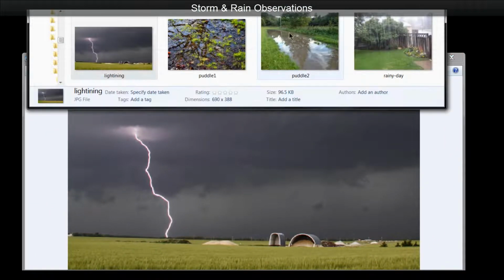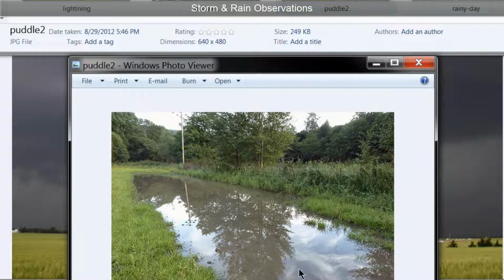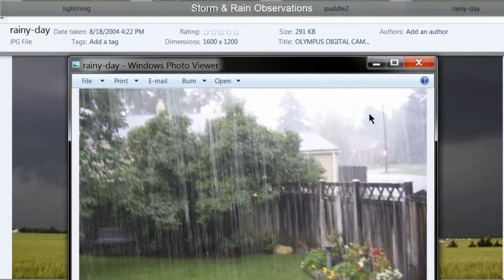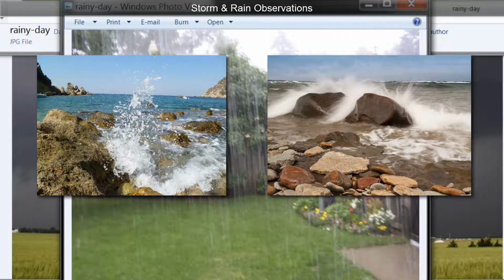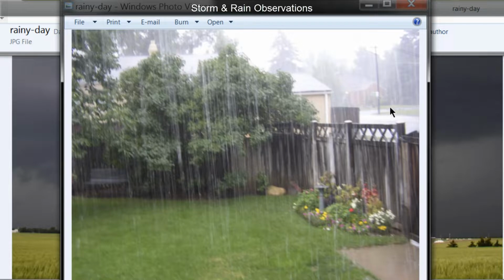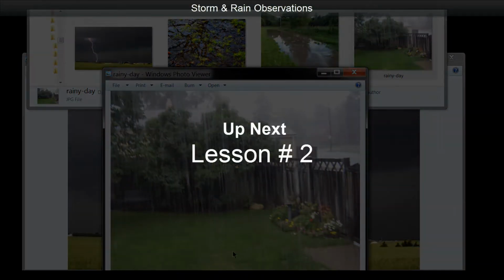How to Paint a Thunderstorm (Warm Up) - Corel Painter X3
Learn how to paint a lightning bolt cutting through a stormy sky above a field of grass using Corel Painter X3 or later.